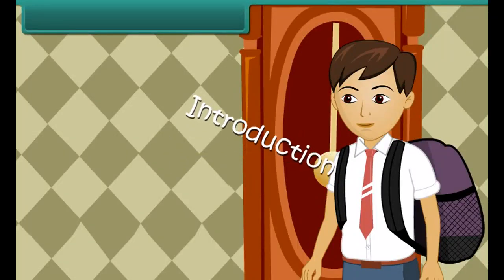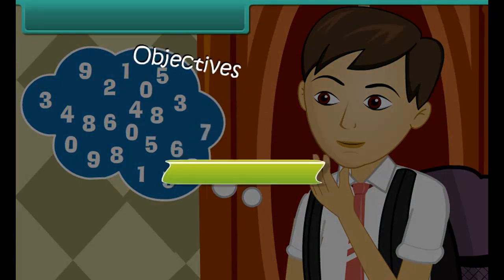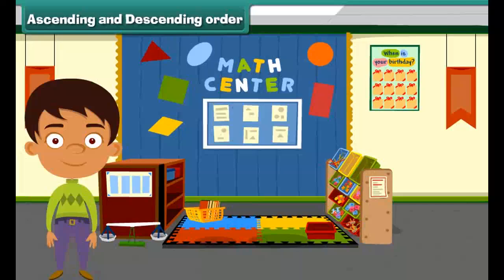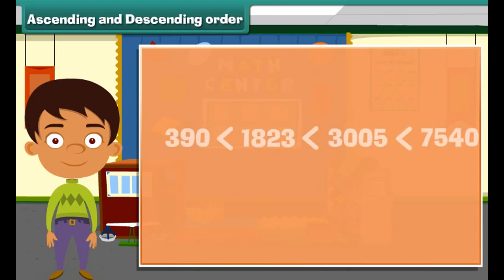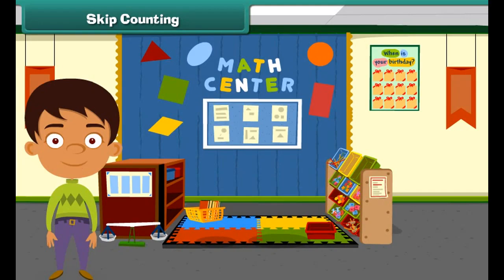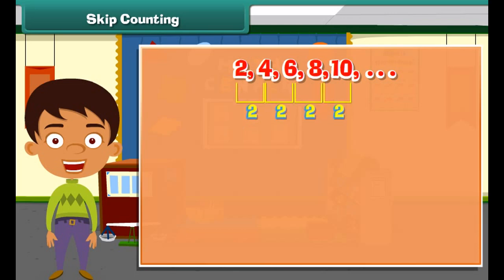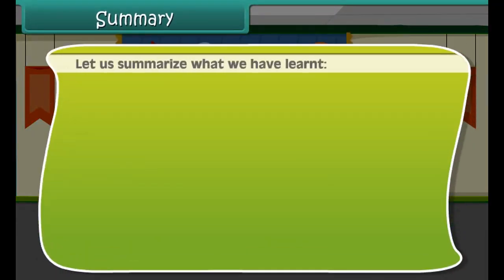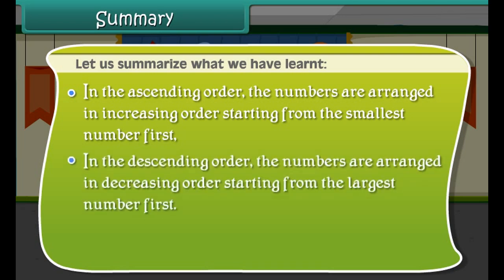Understanding Numbering Systems | Class 4th EM Maths | Easy and Fun Learning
Welcome to our Class 4th EM Maths series! In this video, we explore the fascinating world of numbering systems. Learn about different types of numbering systems, understand their concepts with simple examples, and practice with engaging exercises. This video is perfect for students, parents, and teachers looking for a comprehensive guide to mastering numbering systems.